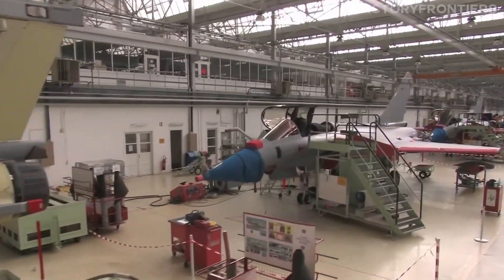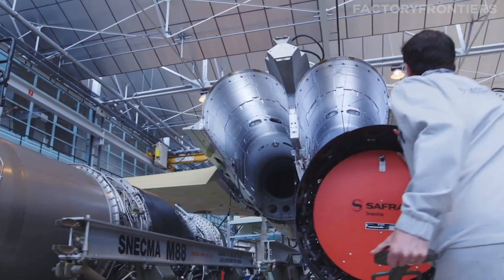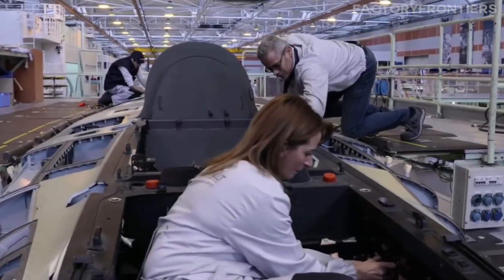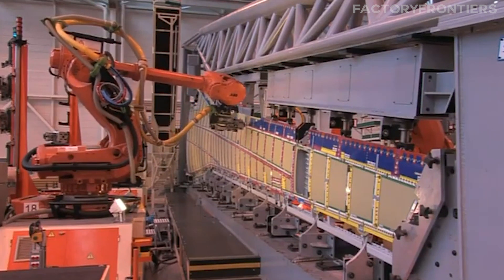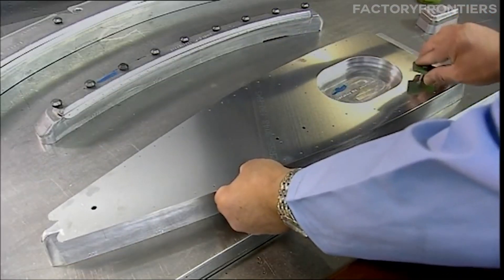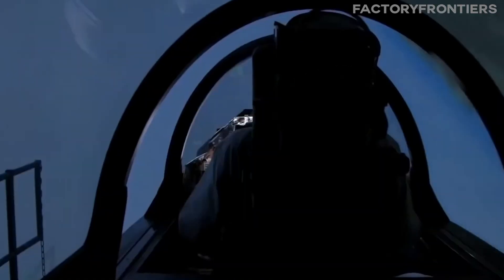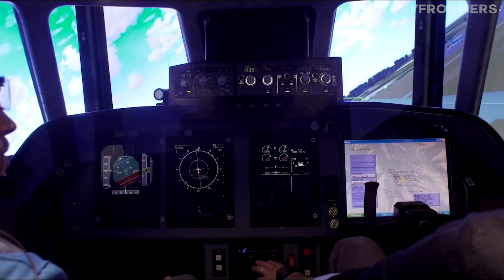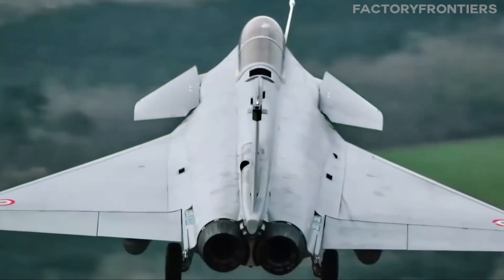How France Produces its Super Advanced Fighter Jet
Imagine a place where cutting-edge aeronautical engineering meets the utmost secrecy. A place where a select group of highly skilled individuals work tirelessly to craft the most technologically advanced fighter jets on the planet. Today, we're going to take you inside that very place - France's top-secret fighter jet factory.

Inside these highly guarded facilities, a marvel of modern engineering unfolds. France's fighter jets, renowned for their unrivaled agility and devastating firepower, are the product of an intricate dance between state-of-the-art technology and human expertise. Every component, from the advanced avionics to the ultra-efficient engines, represents the pinnacle of French ingenuity.

Gaining access to this secretive world is an extraordinary privilege. Today, we'll pull back the curtain on the cutting-edge technologies, innovative manufacturing processes, and rigorous quality control measures that enable France to produce some of the world's most formidable fighter jets. Prepare to be amazed as we explore the hidden complexities that give France a commanding edge in the skies.

Welcome to FactoryFrontiers, your ultimate destination for exploring the marvels of engineering and industrial innovation! If you're fascinated by massive factories, impressive buildings, groundbreaking vehicles, and the surprising feats of engineering that make them possible, you've come to the right place. Our channel delves deep into the world of industrial and architectural wonders, showcasing the ingenuity and creativity that shape our modern world.

At FactoryFrontiers, we bring you exclusive behind-the-scenes tours of some of the most incredible factories and manufacturing plants around the globe. Witness the sheer scale of operations and the cutting-edge technology that drives these industrial giants. From automobile assembly lines to aerospace manufacturing facilities, we cover it all.